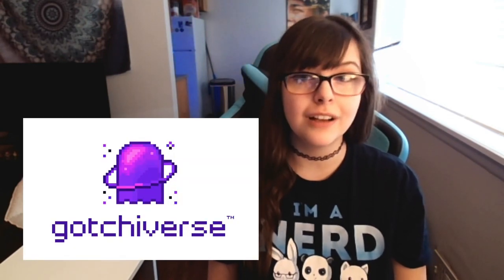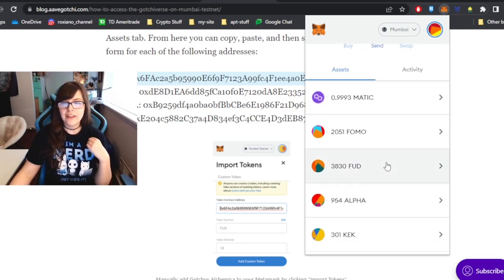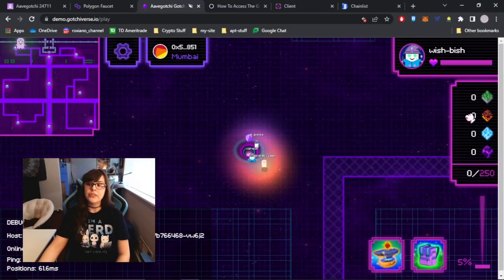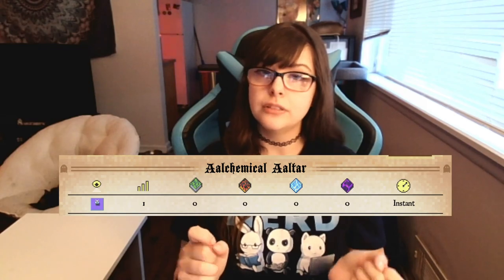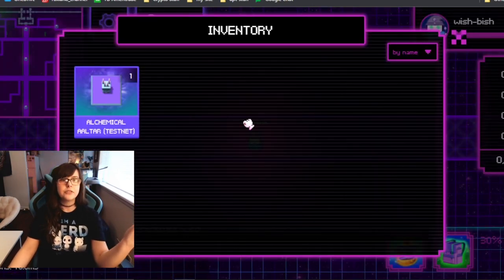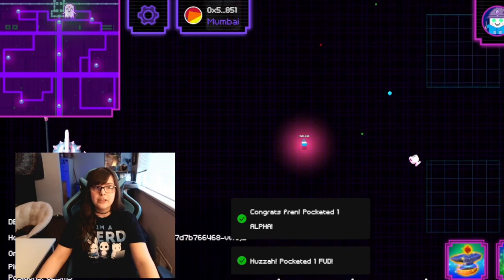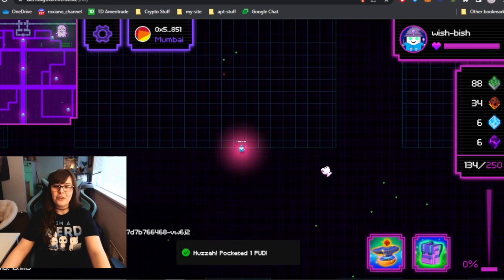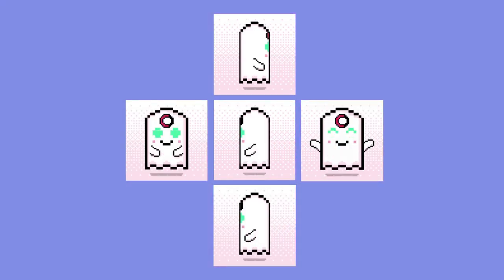HOW TO CRAFT (Gotchiverse Testnet Edition)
Prepare for the Aavegotchi Metaverse with my simple tutorial on crafting an Alchemical Aaltar. Here are the steps if you want to try yourself, or if you just want to see how it works before launch.

0:00 connecting to the Mumbai Testnet
0:27 how to view alchemica in a wallet
1:00 collecting alchemica in the verse
1:25 withdrawing alchemica with the vortex
1:40 using the crafting table
3:05 cool gotchiverse things
4:08 what's next?

Links used in the video:
1. For connecting to Mumbai
2. For adding Alchemica to MetaMask
4. To get gas to approve fud, fomo, alpha, kek
5. Info on Limited Edition Golden Aaltar